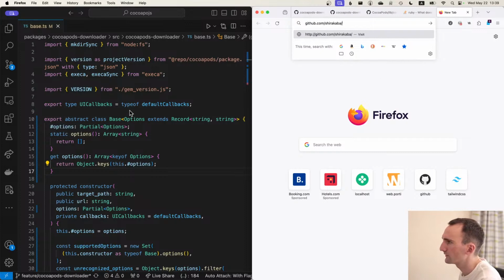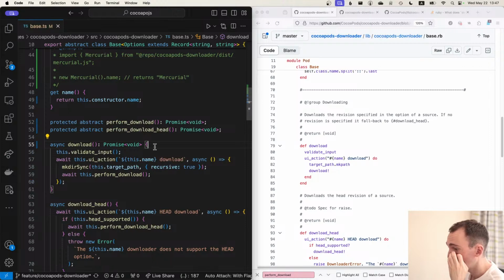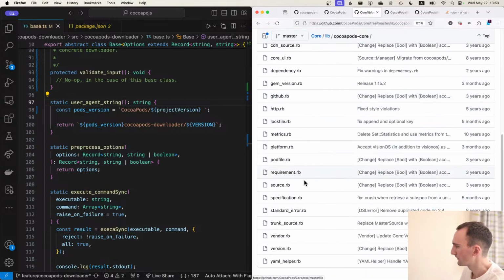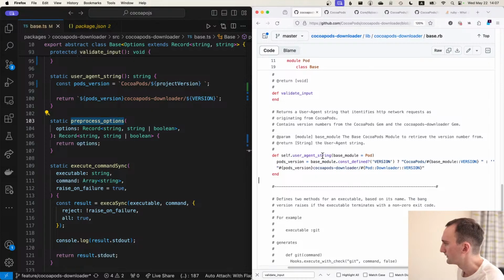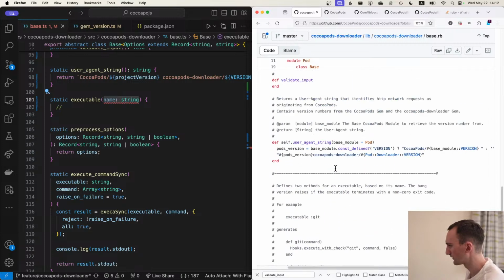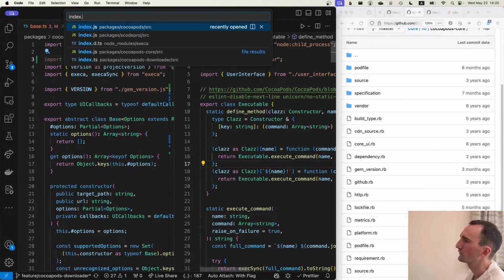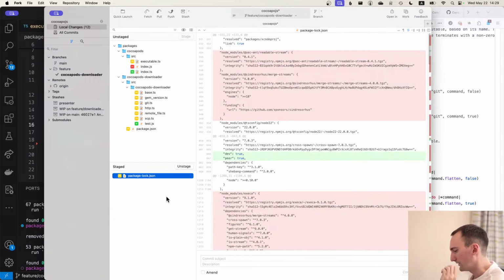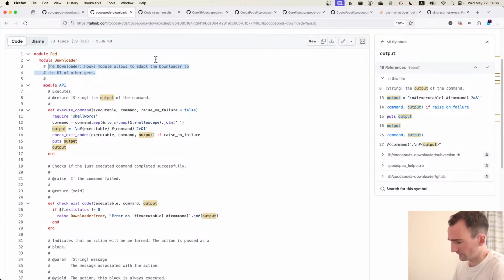Rewriting CocoaPods from Ruby to TypeScript (2024-05-22, part 2)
Porting the code inside one file at a time!